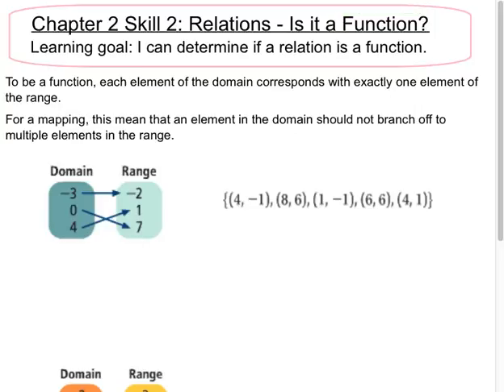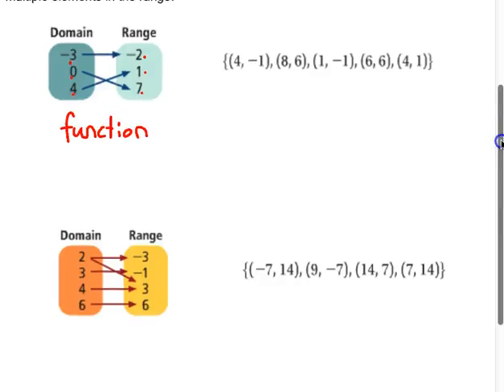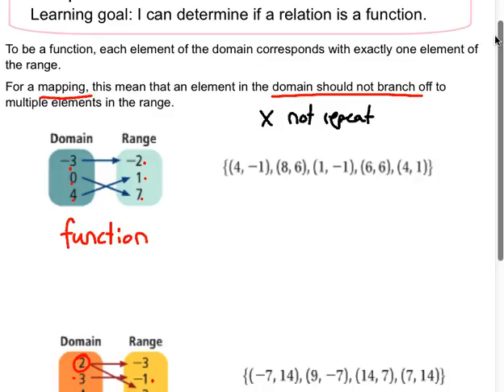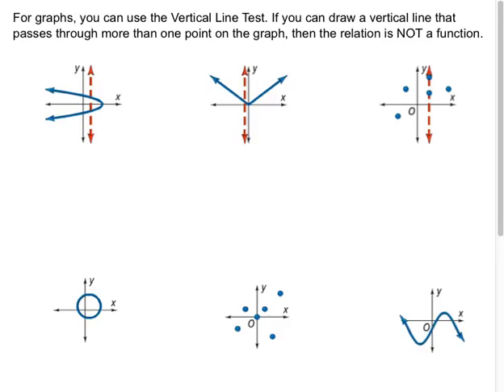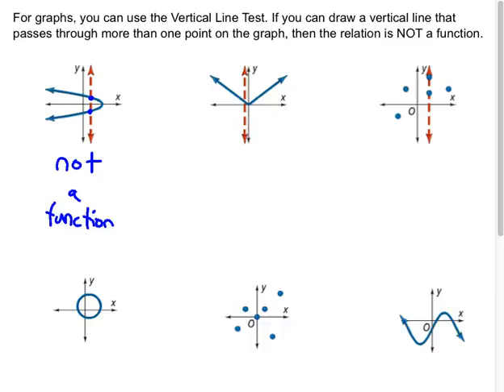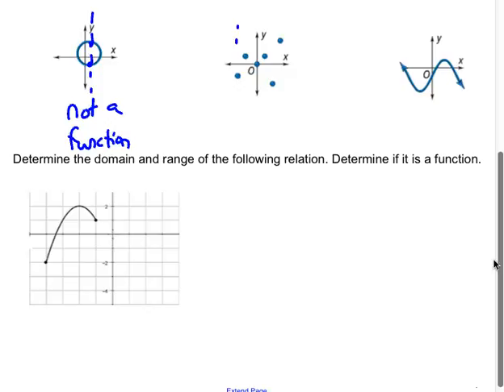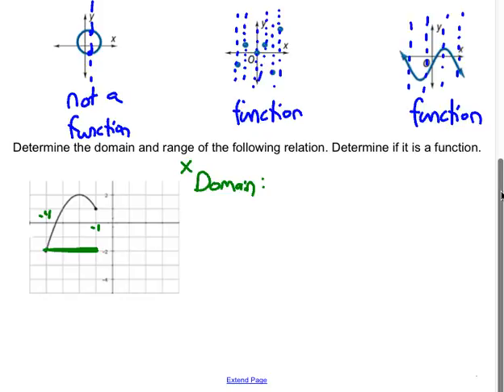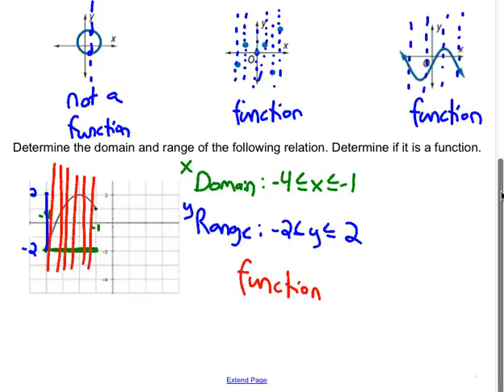Alg II SS 2.2 Notes